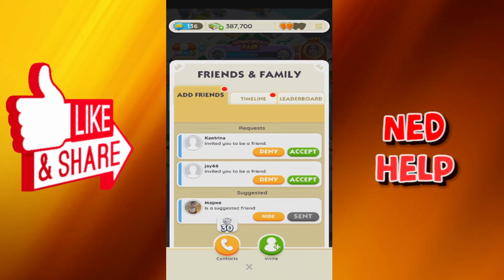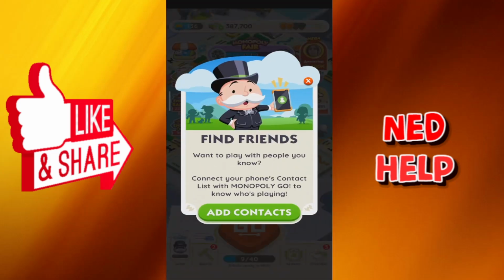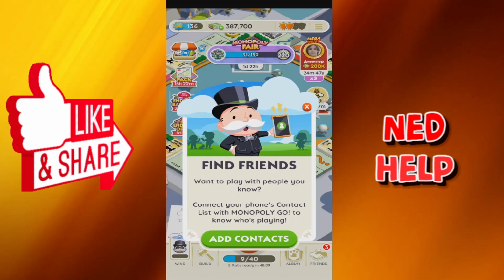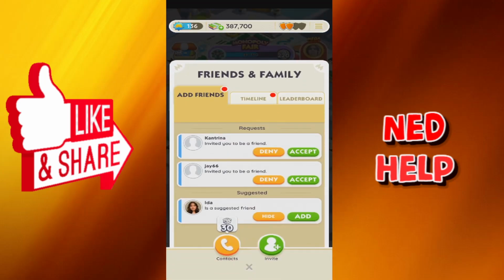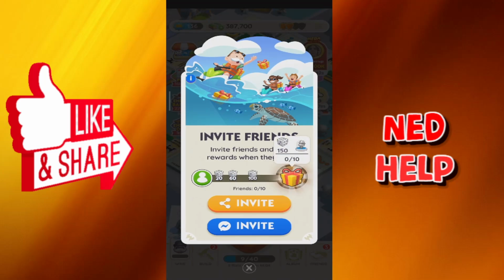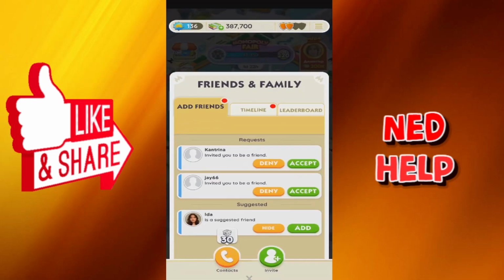How To Add Friends On Monopoly GO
In this video I show you how to add friends in Monopoly GO. If you want to learn how to add Monopoly GO friends by username then this is the tutorial for you.

Timestamps:
0:00 - Intro
0:11 - Method 1 of Adding friends on Monopoly GO
0:40 - Method 2 - How To Add Friends on Monopoly GO
0:50 - Method 3 of Adding friends on Monopoly GO